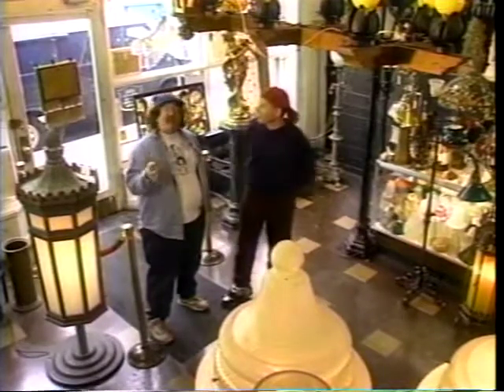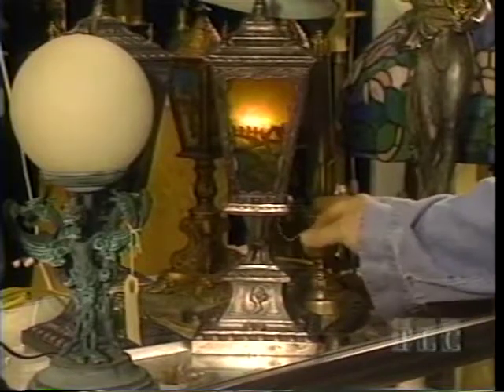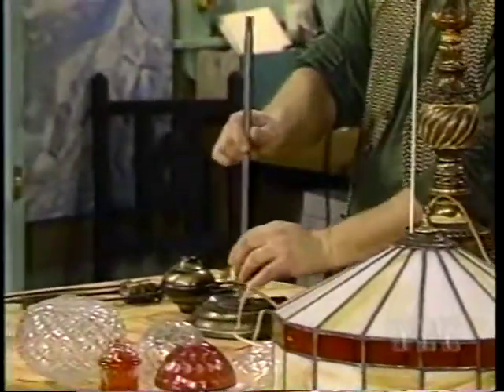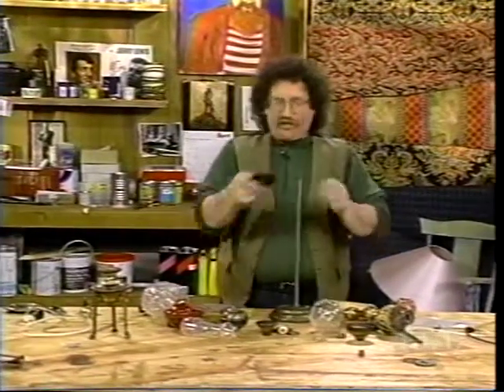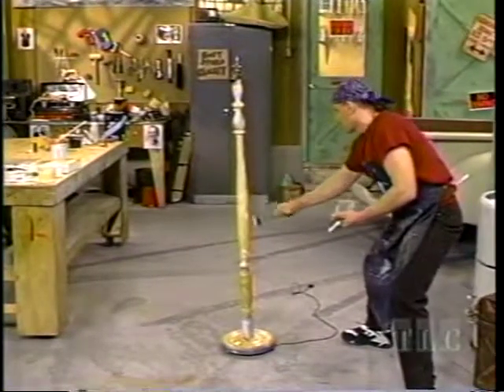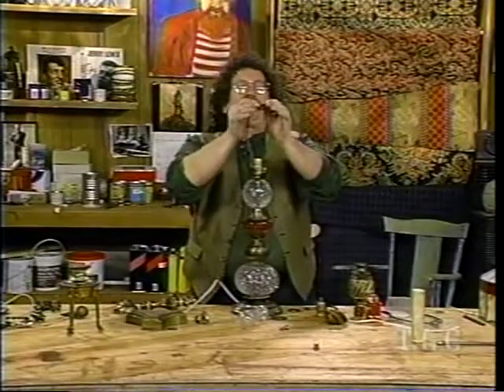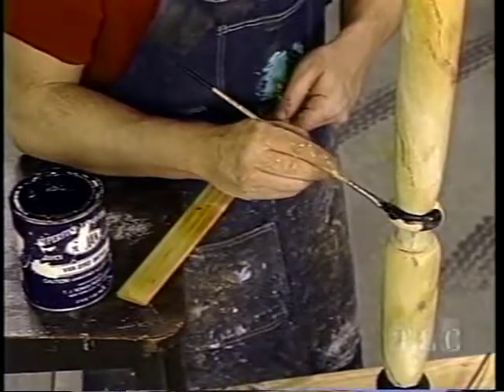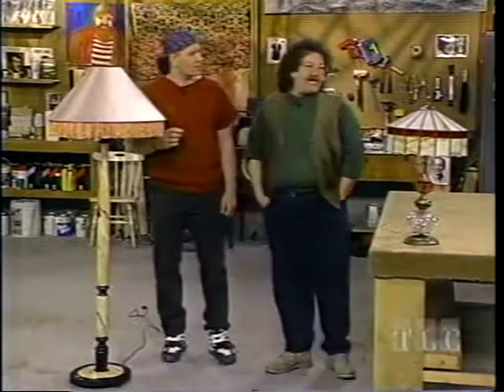Furniture to Go Disc 2 10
Marbleizing madness.  Loony lamp building.